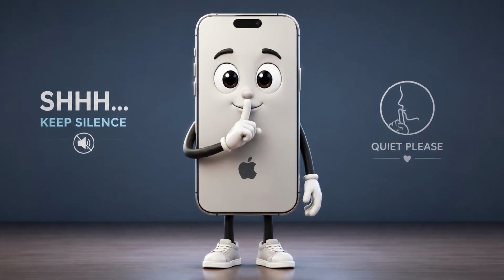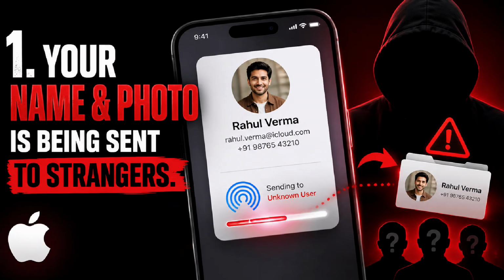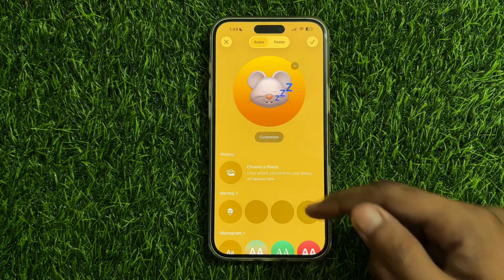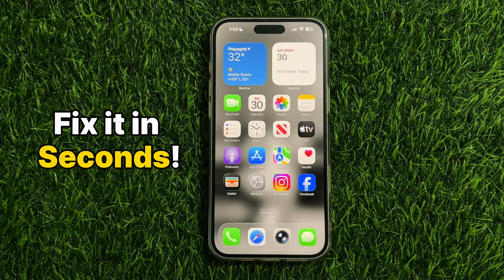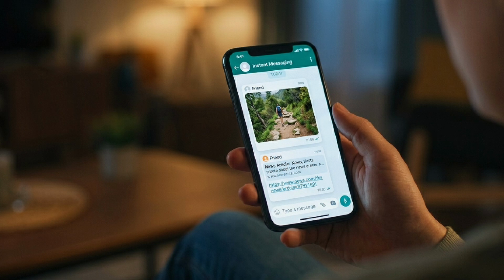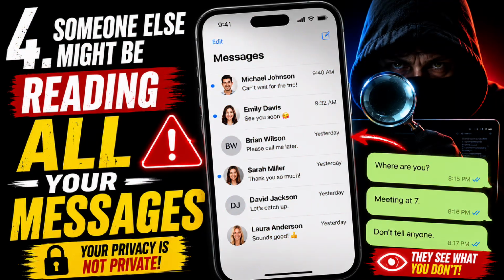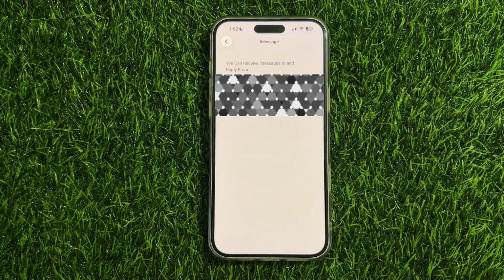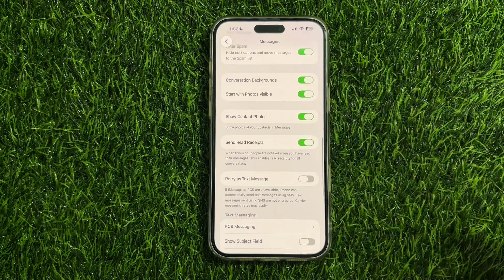iMessage Is Secretly Exposing Your Data - 5 iPhone Privacy Settings You Should Turn Off Right Now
Did you know your iPhone could be sharing personal information without you realizing it?

In this video, you'll discover 5 hidden iPhone privacy settings that most users never change. These settings can expose your name, photo, message previews, read receipts, linked devices, and even content shared across apps.

Learn how to:
✅ Stop sharing your name and profile photo automatically
✅ Check who can receive your iMessages
✅ Hide private messages from your lock screen
✅ Disable Shared With You across apps
✅ Turn off read receipts for more privacy

These simple iPhone settings take less than a minute to change and can help improve your privacy immediately.

If you use an iPhone, watch until the end because at least one of these settings will probably surprise you.

🍏 Apple Tips